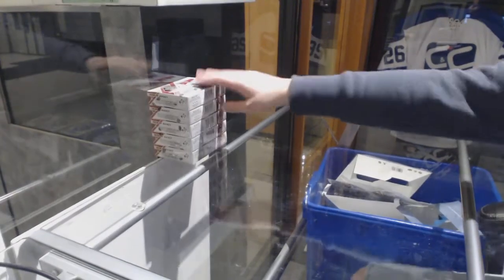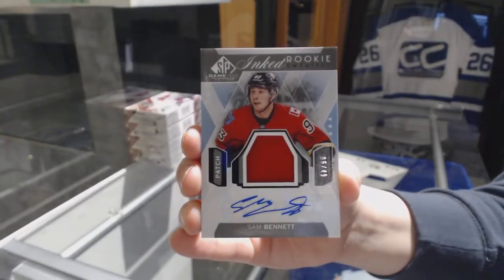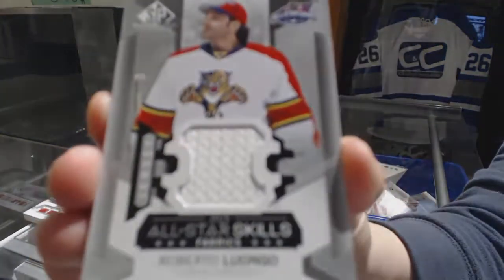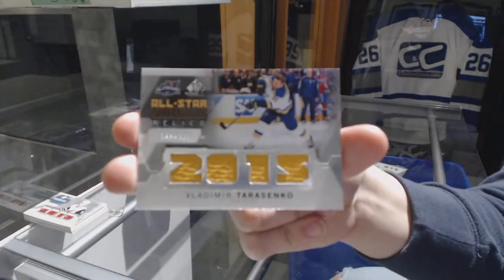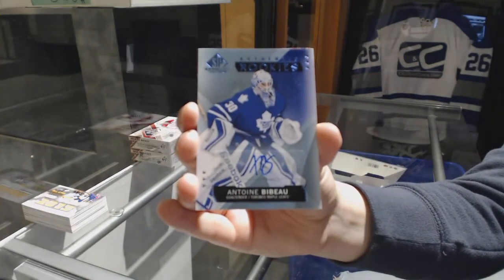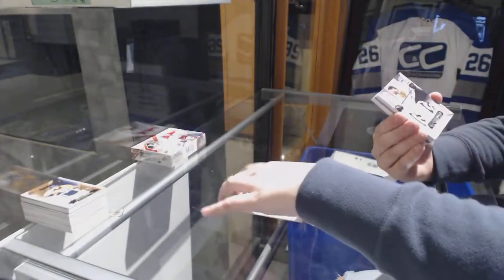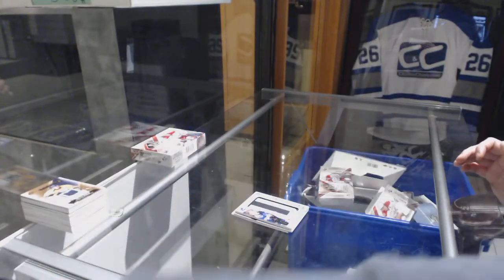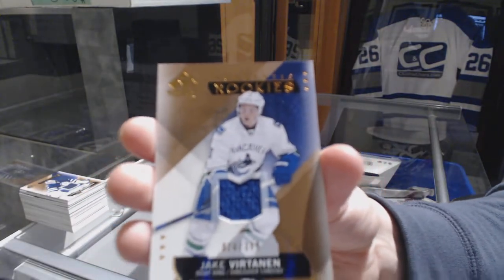15-16 Upper Deck SP Game Used Hockey 5 Box Break - C&C GB #9103